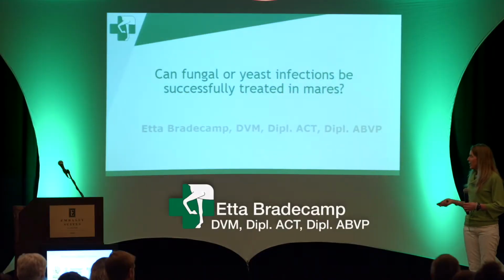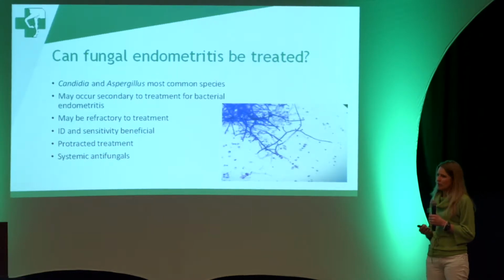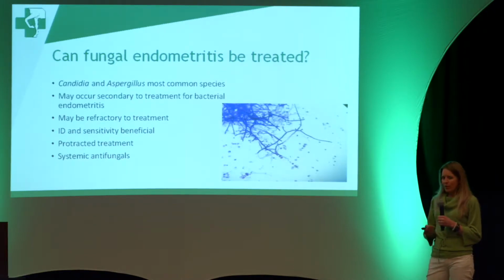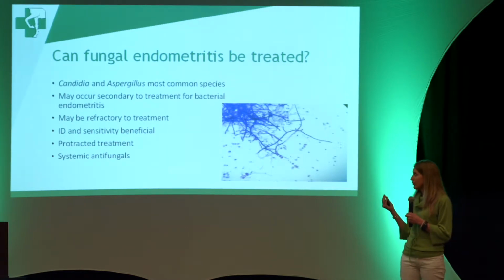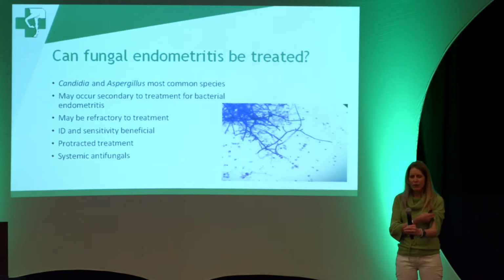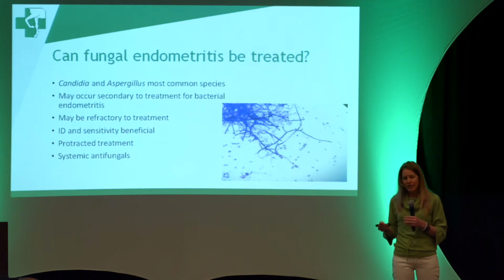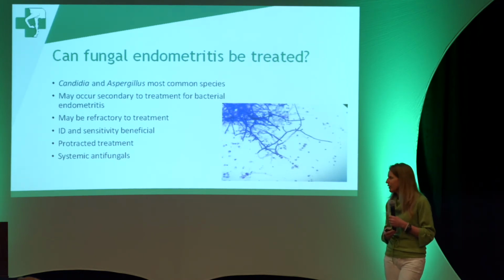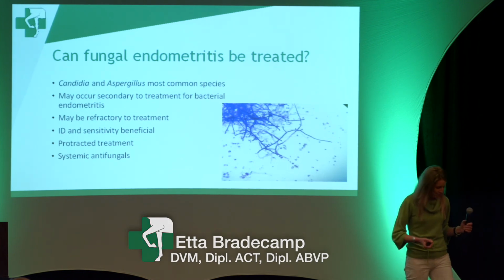Can Fungal or Yeast Infections be Successfully Treated in Mares?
Theriogenologist Etta Bradecamp,  DVM, DACT, DABVP address the treatment of fungal and yeast infections in mares at the 2018 Rood & Riddle Client Education Seminar.